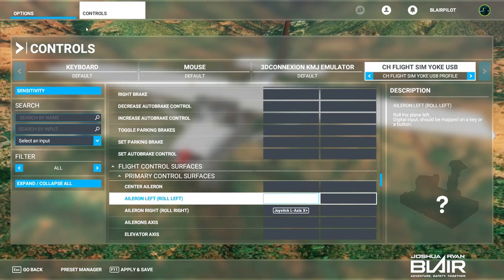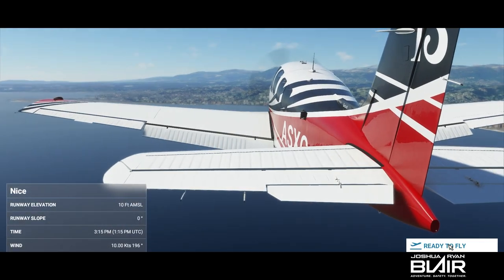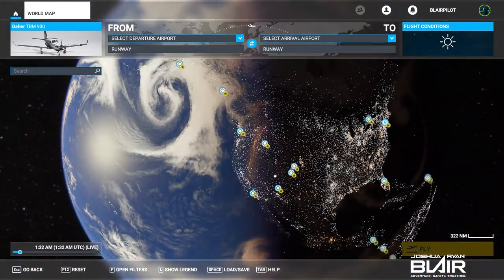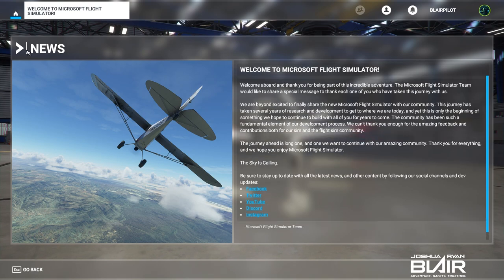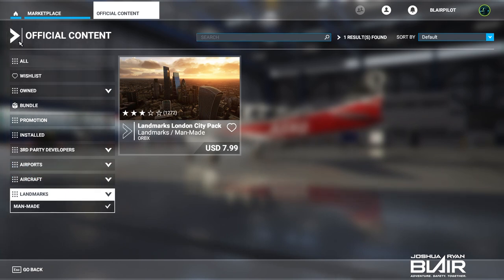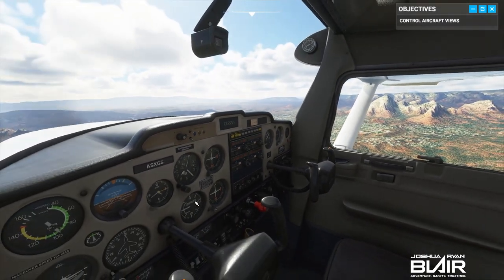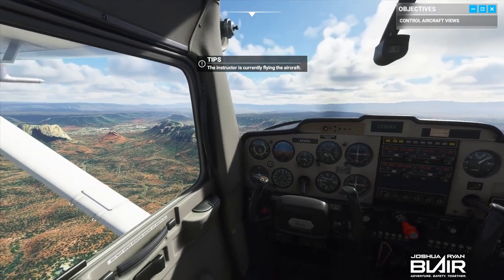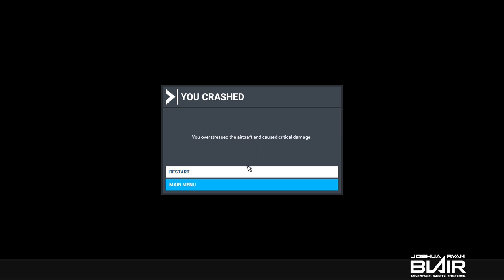Microsoft Flight Simulator 2020 Tutorial | Laptop Performance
I installed Microsoft Flight Simulator 2020 with basically all of the installation on my Samsung portable T5 SSD.

📒 Show Notes 📒
*Tip: you will need the approx.. 120GB available on your computers hard drive to start the install, even if you wish to install on an external SSD)

Even though my laptop is kind of a higher end, still not super custom. I'm using the 1080p on medium settings, which I think looks quite well. My hardware handles loops, rolls and dives very well.

With the CH Products simulator (yoke) flight controls, there are no presets for FS2020. This really requires a lot of time to manually set these up. Like most people, I wanted to fly now. I will add the additional pre-sets so I can really enjoy FS2020. I thought I could set my pitch, roll and I could at least fly straight and level. I was surprised, not even close.

📒  Resources 📒
See my complete laptop hardware specs below:

System: Windows 10
Processor: Intel Core i7 CPU @2.6GHz
System RAM: 32GB
Video Card: Nvidia Quadro T2000 (4GB RAM)
External Hard Drive: Samsung portable T5 (1TB) Works great, it does not get hot.

Software link:
Microsoft Flight Simulator 2020

Audible Gift Membership